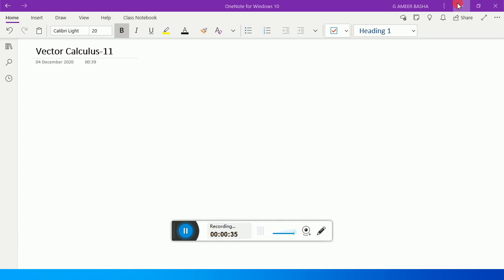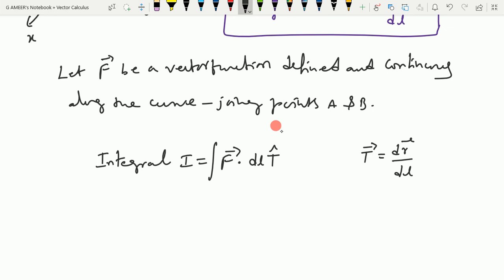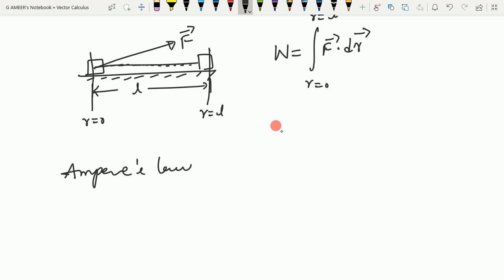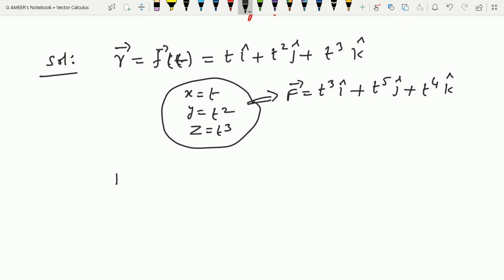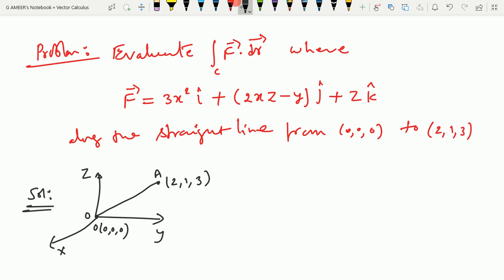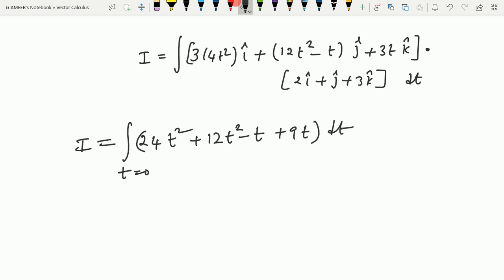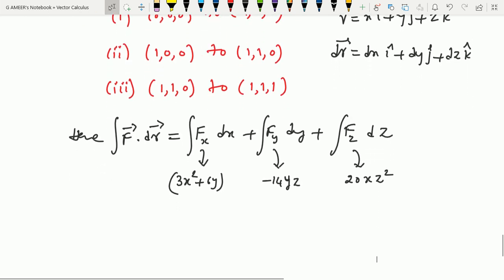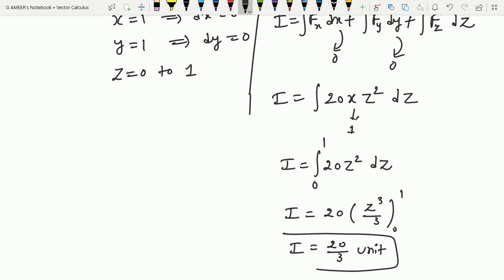VECTOR CALCULUS - L - 11